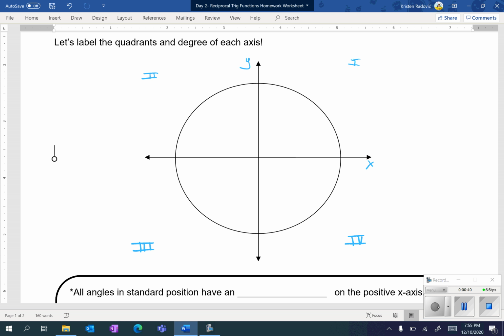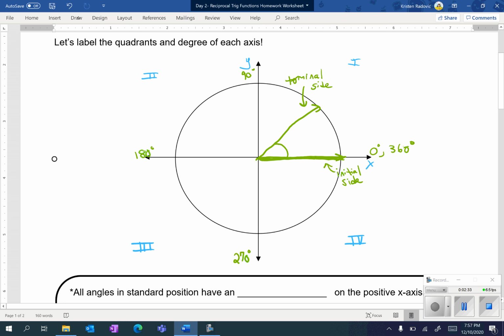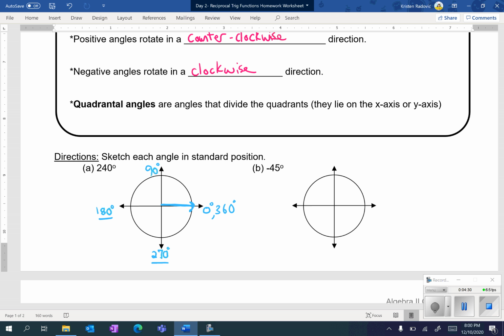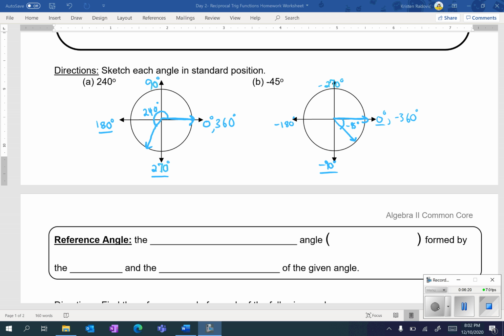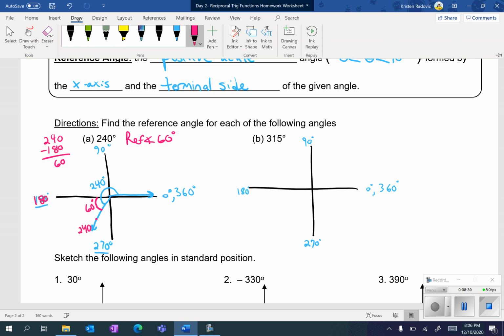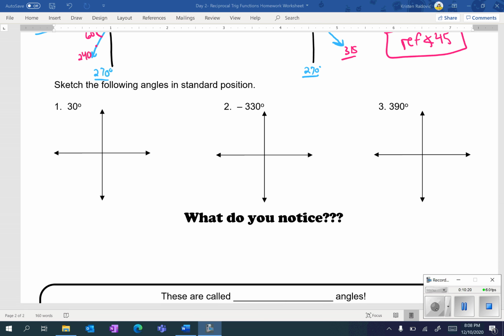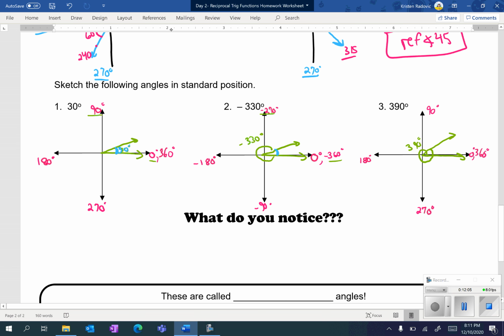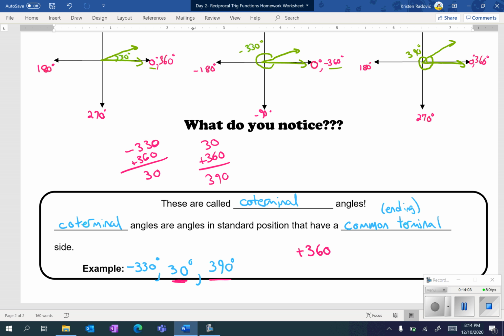Sketching, Reference, and Coterminal Angles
This video will explain how to sketch angles in standard position, how to find reference angles, and what coterminal angles are.